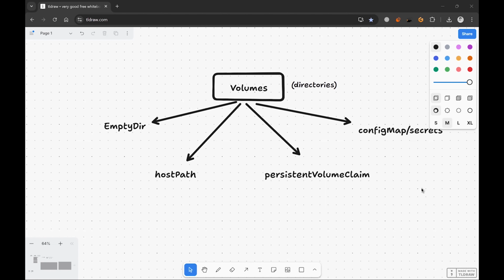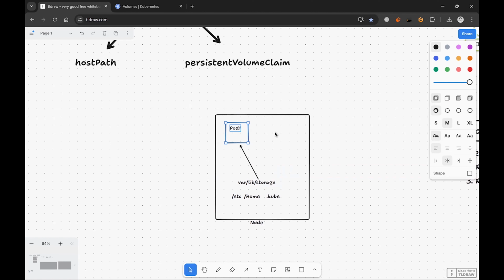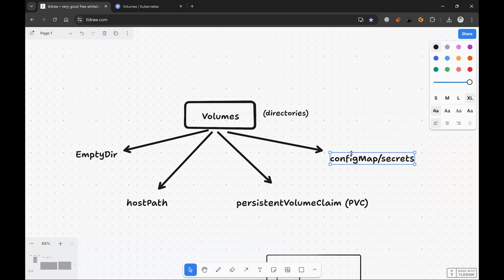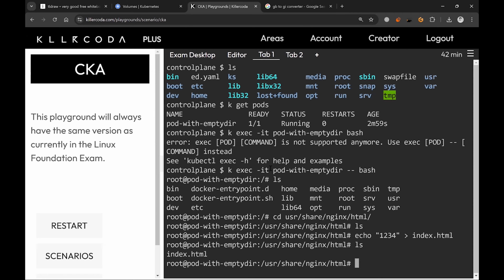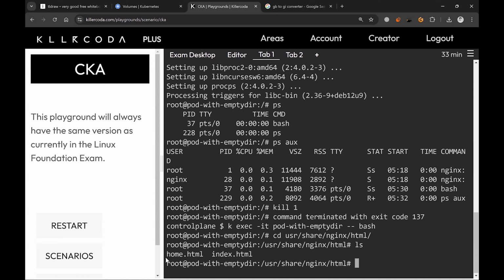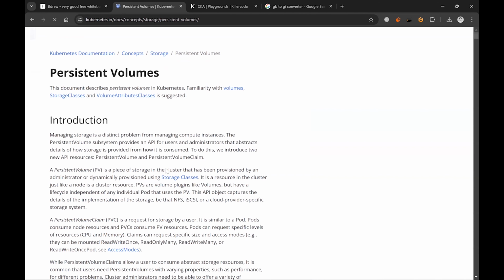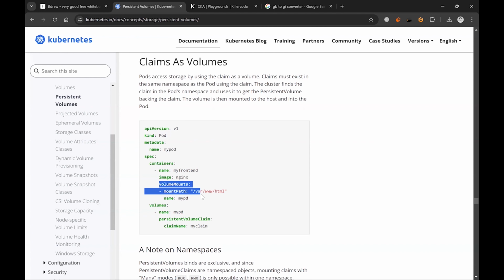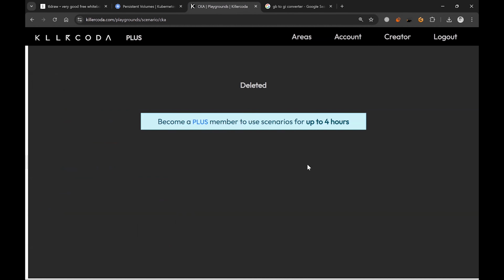Kubernetes Volumes Explained | Persistent Volumes & PVC Full Tutorial 2025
Are you struggling to understand Kubernetes Volumes and how storage works in Kubernetes? 🤔 Don’t worry — in this video, I’ll walk you through everything you need to know about Kubernetes storage with step-by-step explanations and real-world examples.

Kubernetes Volumes are essential for managing data persistence, ensuring your applications can retain data even after pods are deleted or restarted. By the end of this tutorial, you’ll have a clear understanding of Volumes, Persistent Volumes (PV), and Persistent Volume Claims (PVC), and how to use them in your own Kubernetes projects.

🔹 What you’ll learn in this video:

- What are Volumes in Kubernetes and why do we need them?
- Difference between emptyDir, hostPath, and Persistent Volumes
- Deep dive into Persistent Volumes (PV) and Persistent Volume Claims (PVC)
- Step-by-step YAML examples to create and mount volumes
- How Kubernetes handles storage and data persistence
- Best practices for managing Kubernetes Volumes in real-world deployments

This video is perfect for:
✅ Beginners learning Kubernetes storage concepts
✅ DevOps engineers and cloud professionals working with Kubernetes clusters
✅ Anyone preparing for CKA / CKAD certification who wants to master Kubernetes storage